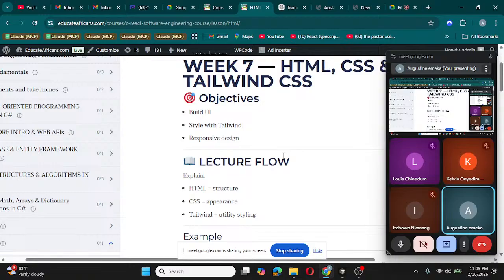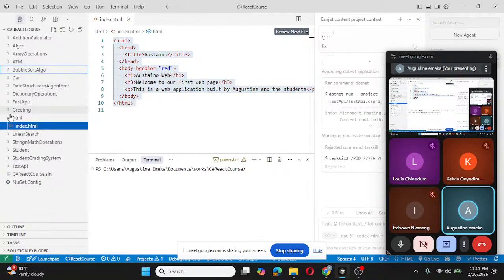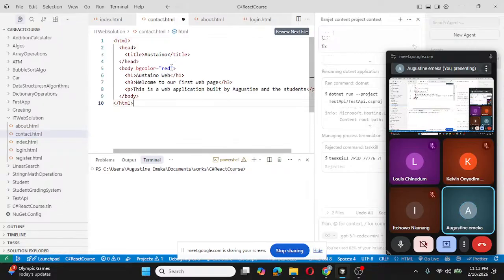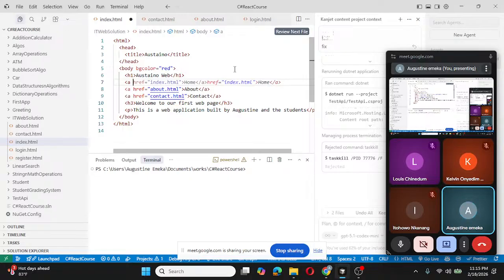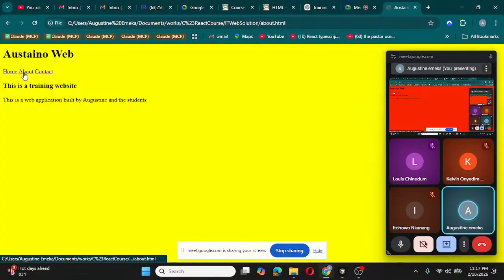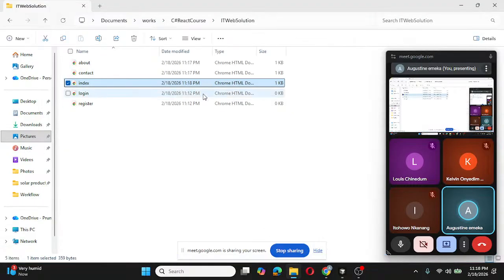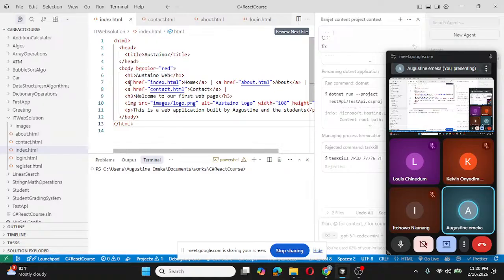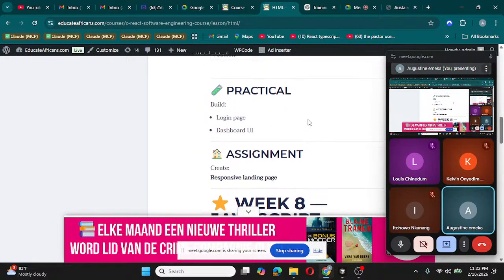Stream via RTMP (OBS, Vmix, Zoom) with Restream